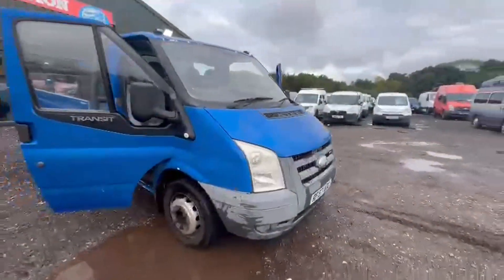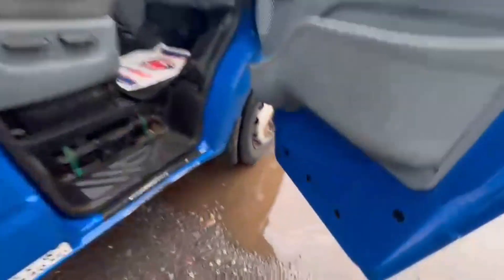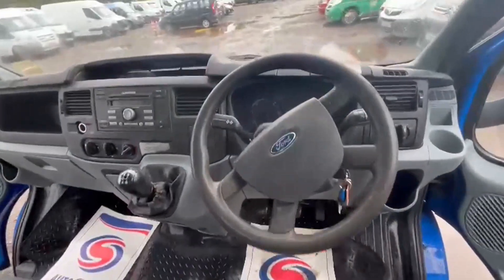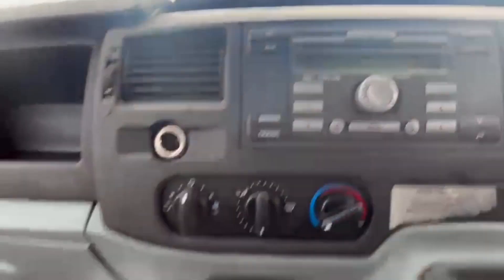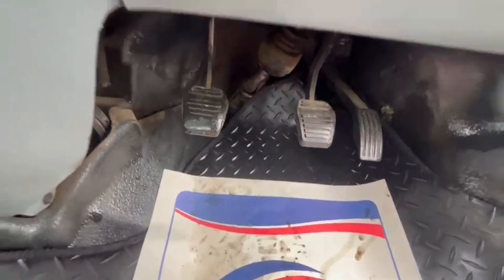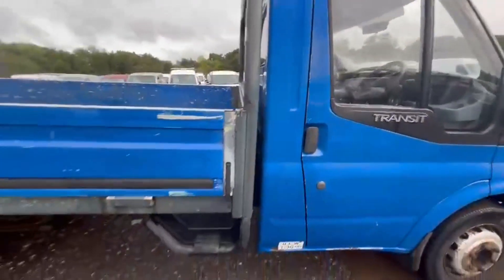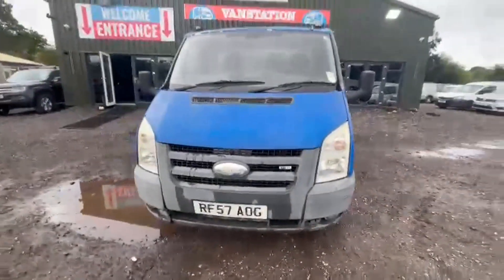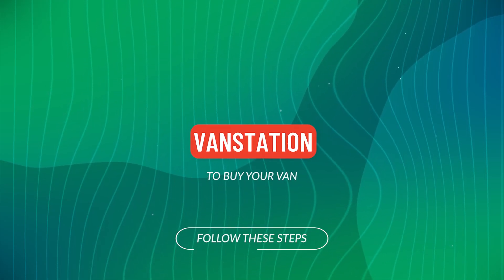RF57AOG - 2007 Ford Transit 2.4TDCi 100PS 430 RWD drop side flat bed 12 months mot super clean vat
Model: 57 PLATE FORD TRANSIT 2.4TDCI 100PS 430 RWD DROP SIDE FLAT BED 12 MONTHS MOT SUPER CLEAN VAT INCLUDED
Body: Blue - Flatbed
Mileage: 96203
MOT: 20th September 2025
Engine: 2401cc TDCI 100PS DURATORQ-B
Transmission: 5 Speed Manual - FWD
Mechanical Summary: 🟢 Starts perfect. Runs perfect. Gearbox, drivetrain, transmission perfect. Pulls in every gear. Starts and drives brilliantly,no warning Lights on the dash whatsoever.😀
Features: 2 Former Keepers, 2 Keys
EU Status: Euro 4
HPI: Clear